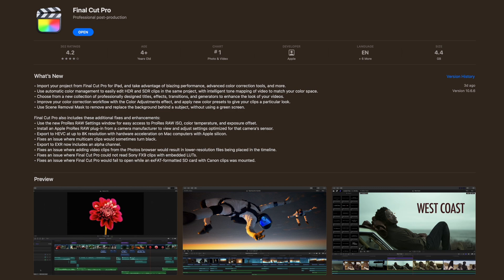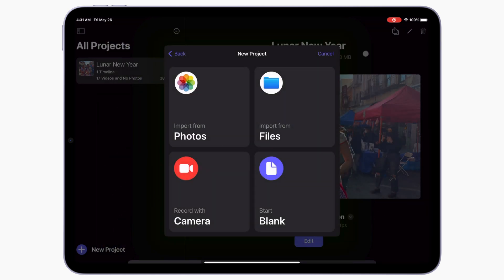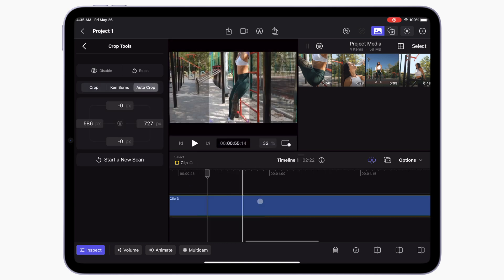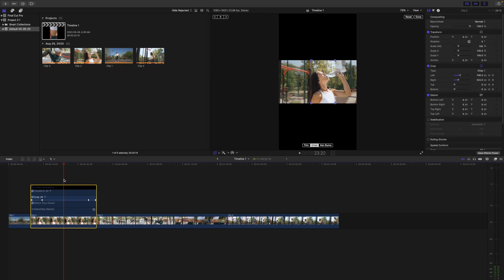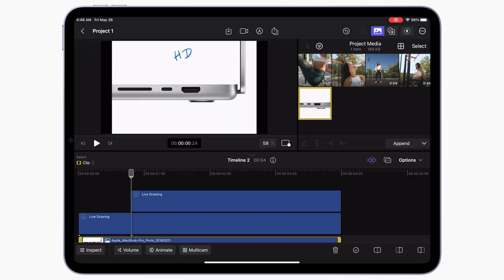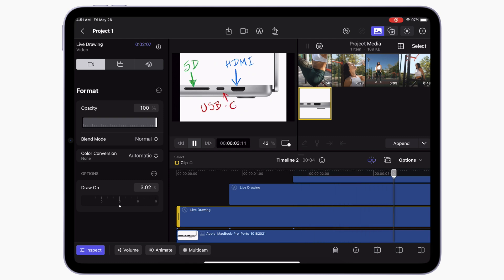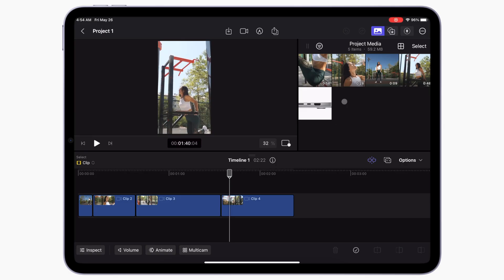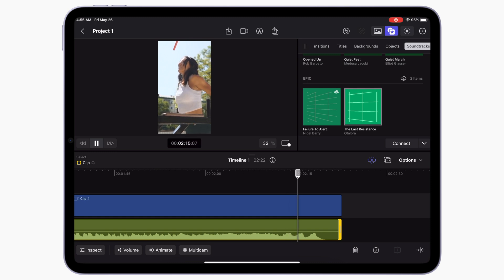3 Final Cut Pro Features You Can ONLY Get on iPad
Top 3 Final Cut Pro features that are exclusive to the iPad version of Final Cut Pro

Compatible iPads:
11" iPad Pro
12.9" iPad Pro
iPad Air

GEAR USED:
Main Camera
Backup Camera
Actions Camera
My Funnest Camera
Editing Drive
Backup NAS
NAS Drives